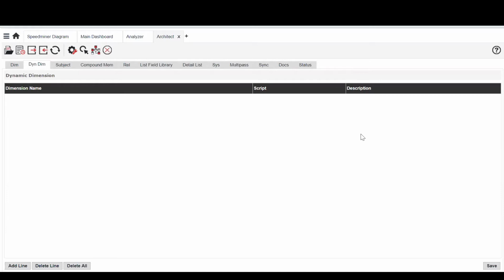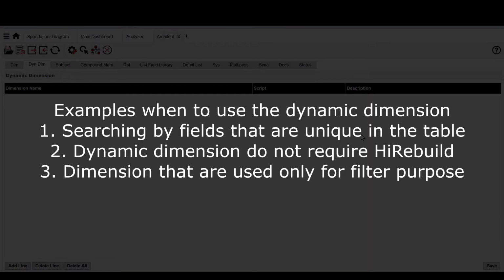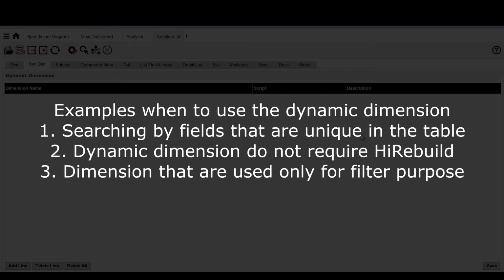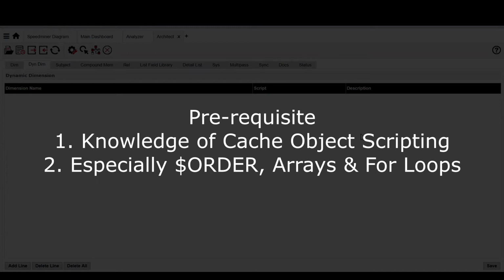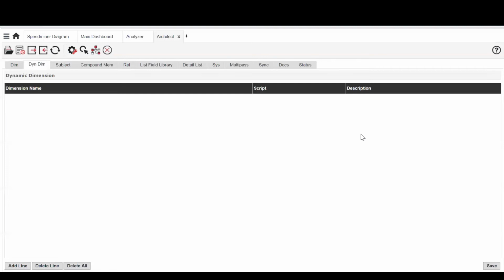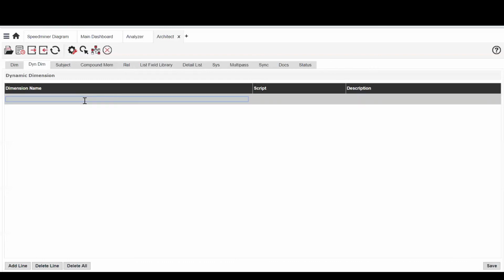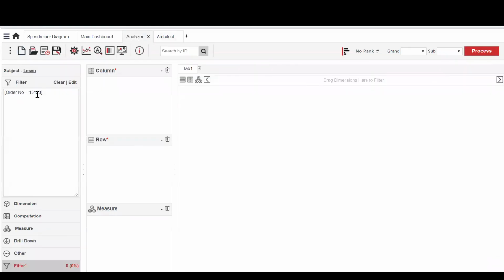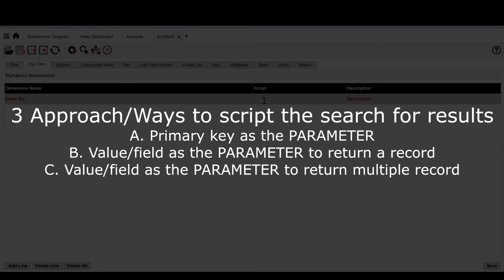Architect Guide 01 - Dynamic Dimension Guide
Learn how to set dynamic dimension and what is its used.